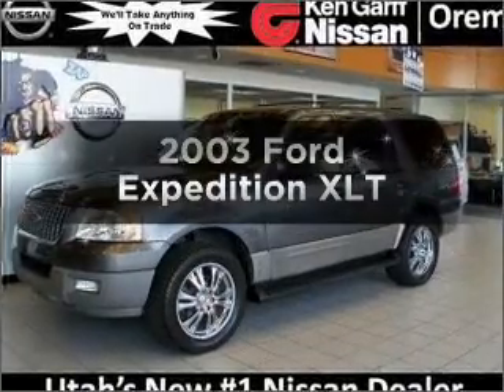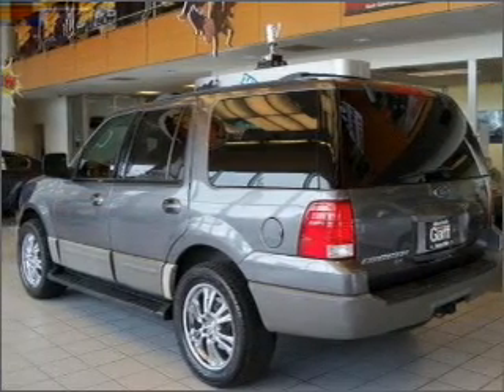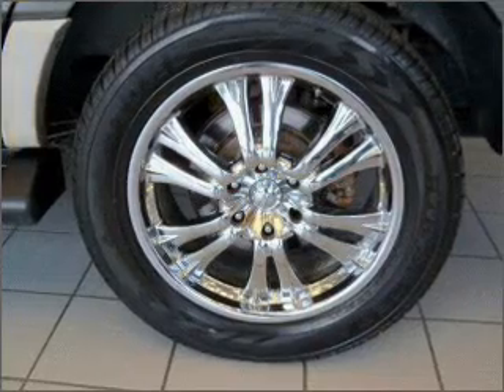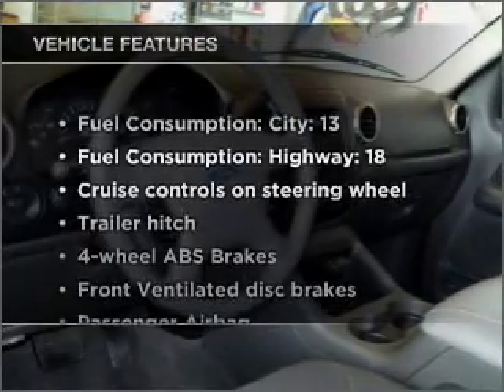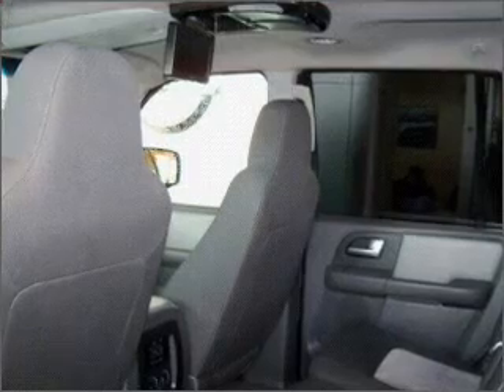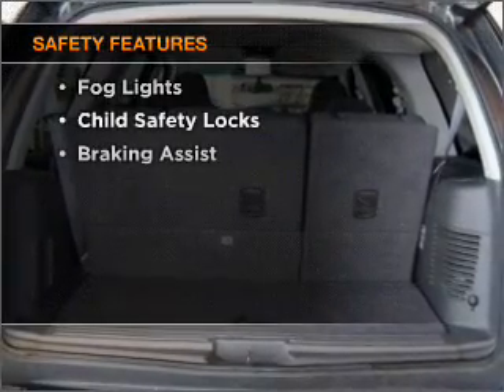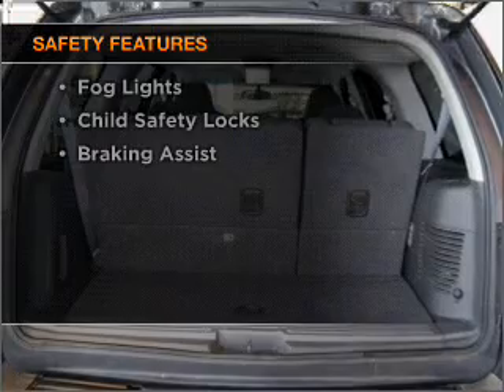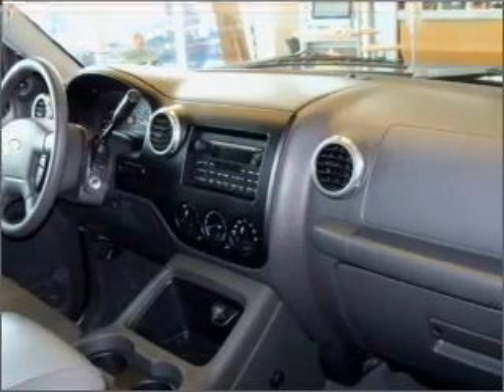2003 Ford Expedition - Orem UT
Year: 2003
Make: Ford
Model: Expedition
Trim: XLT
Engine: 5.4 liter 8 cylinder 16 valve
Transmission: 4-Speed Automatic
Color: Dark Shadow Gray Metallic
Mileage: 87224
Address:
285 W Univeristy Parkway